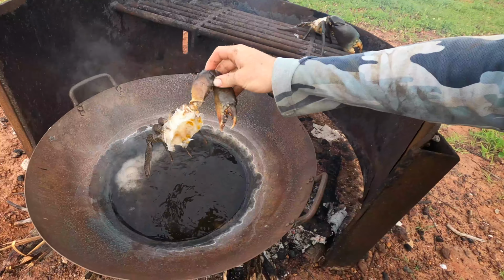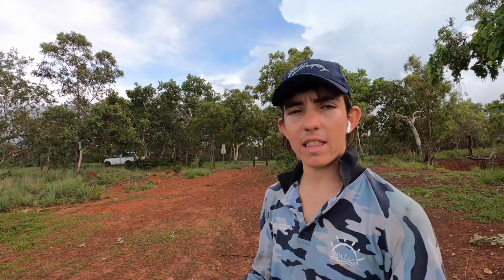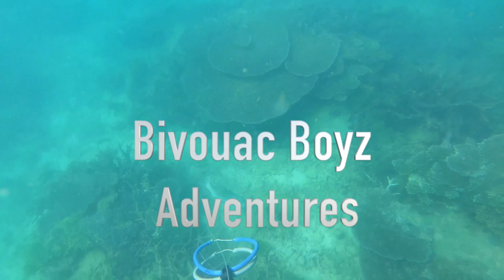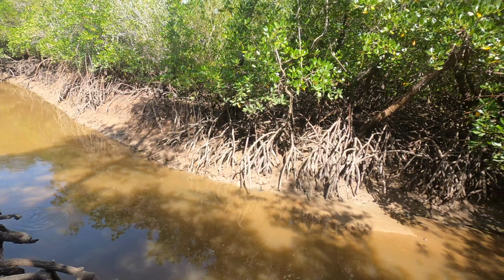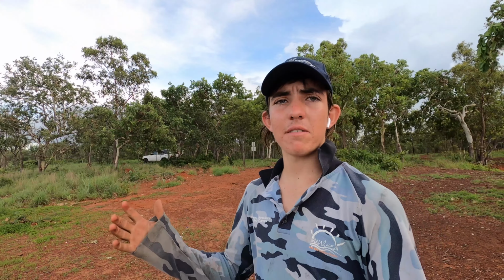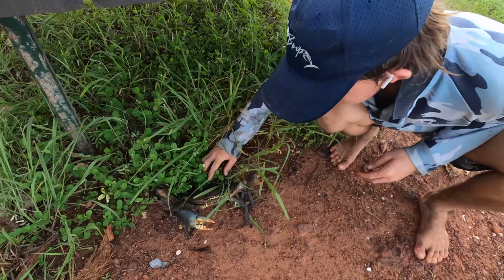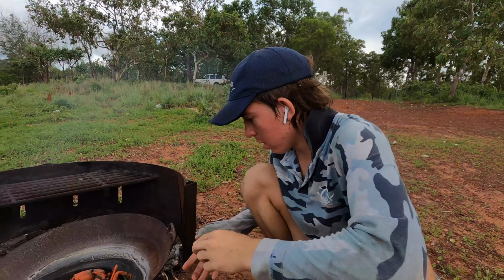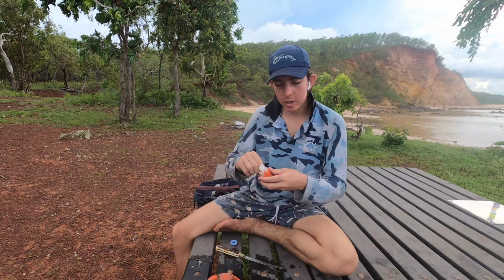SOLO BAREHANDED MUD CRABBING! Catch, Clean and Cook!!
Climbing through the mangroves barehanded chasing some mud crabs up here in far North East Arnhem Land!